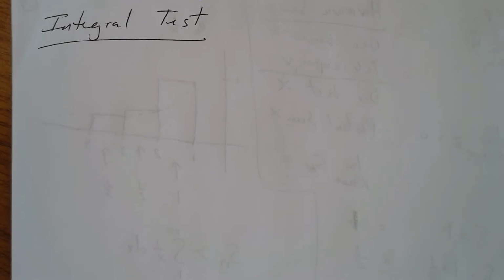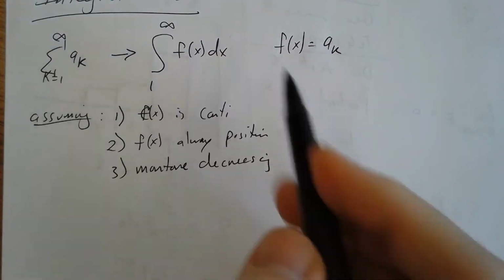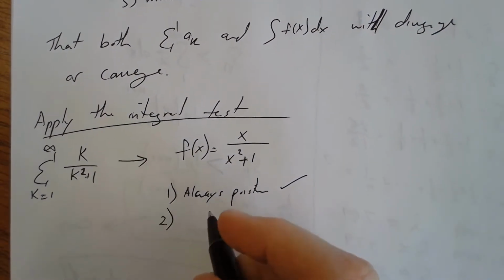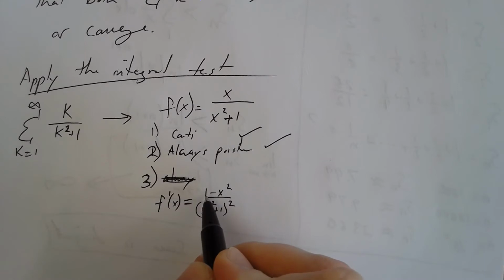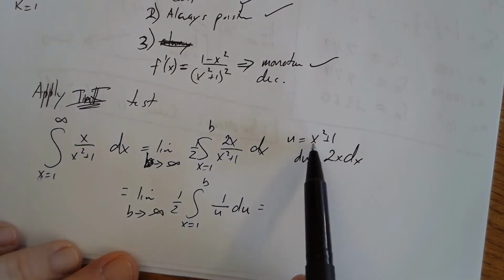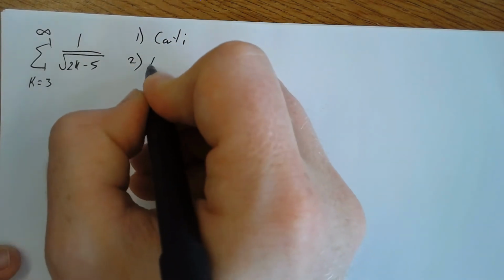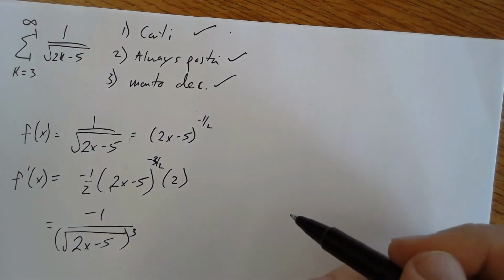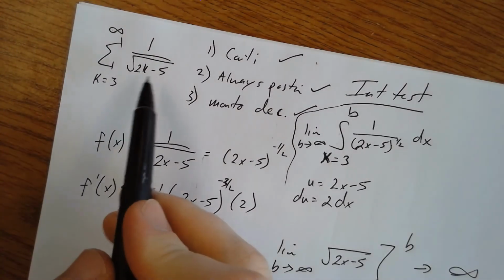18 Mth 264 V6 Integral Test With Examples